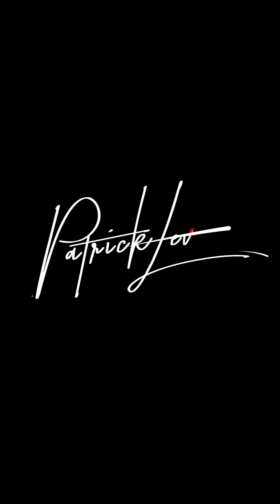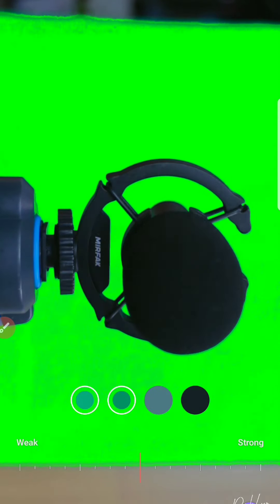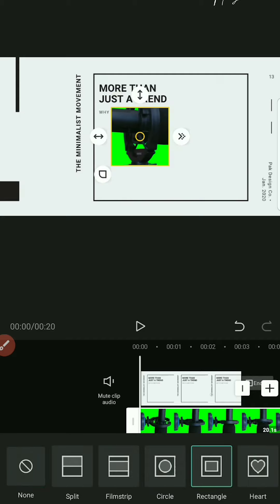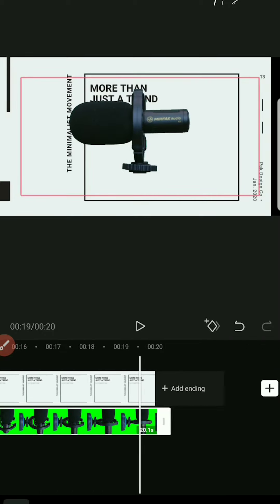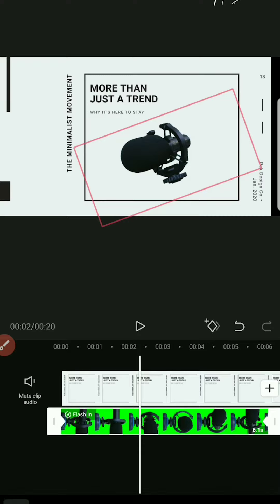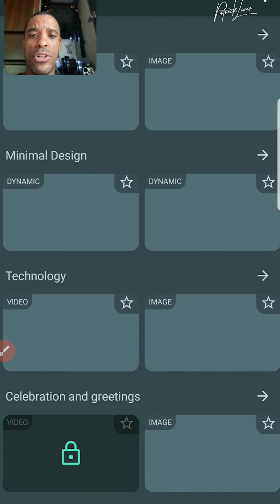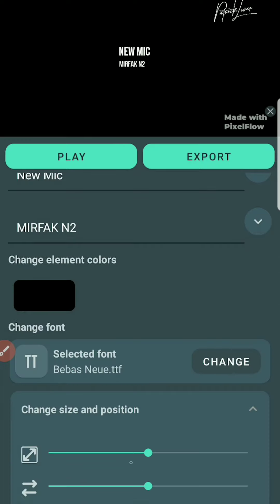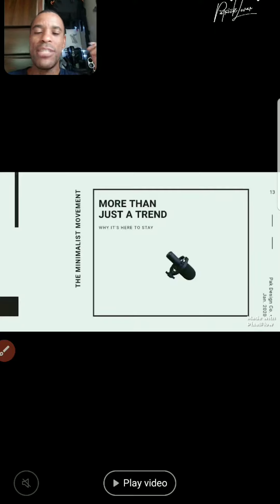How To Film Daniel Schiffer B Roll | On A Mobile Phone | IGTV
How To Film Daniel Schiffer B Roll | On A Mobile Phone | Mobile Filmmaking
0:00 Intro
0:53 Mirfak N2 Mic
01:27 GOM Meme app
02:38 Cap Cut App
08:23 Mic Unplugged
09:43 Pixel Flow
12:53 Outro

🔴Art List
Sign up and use this link get TWO ADDITIONAL FREE

Camera and Lens used.
Canon EOS M Compact System Camera - Body Only (Silver)

Canon EF-M 18-55mm f3.5-5.6 Image Stabilization STM Compact System Lens

Viltrox DC-70 Clip-on Color 7'' TFT LCD HD Monitor HDMI AV Input 1280 * 800 for Sony,Canon,Nikon DSLR Camera Camcorder

Thanks, please feel free to join our new Community page to share your videos and pic

Neewer 58MM Neutral Density ND2 ND4 ND8 ND16 Filter and Accessory Kit for Canon EOS Rebel T6i T6 T5i T5 T4i T3i SL1 DSLR Camera, Lens Pen, Filter pouch included

Neewer 20 Pieces Anodized Black Metal Stepping Adapter Ring Kit: 10 Pieces Step-up Adapter Ring Set and 10 Pieces Step-down Adapter Ring Set

ULANZI U Rig Pro Smartphone Video Rig, Filmmaking Case, Phone Video Stabilizer Grip Tripod Mount for Videomaker Film-Maker Videographer for iPhone Xs XS Max XR iPhone X 8 Plus Samsung

Beastgrip Universal Lens Adapter & Rig System for Smartphones

Universal Gimbal Counterweight Counter Weights Support 84g Compatible for Zhiyun Smooth 4 Q/Feiyu Vimble 2 / DJI Ronin S SC/DJI Osmo Mobile 3 2 and Other Smartphone Gimbal Stabilizer with 6 Weights

🔴Fomito 11" inch Articulating Magic Arm + Super Clamp for Camera, LCD Monitor, LED Video Light

🔴SHOOTSelfie [Chargeable][No Battery required] Clip on Selfie Ring Light 36 LED Portable Fill Light for iPhone 7 plus Samsung HTC and all Smart Phone Accessories

🔴Zhiyun Smooth-Q 3 Axis Handheld Gimbal for Smartphone Up to 6"

🔴Wogiz Cinema Mount Professional Smartphone Stabilizer Rig Mount with Grip & 0.45X Super Wide Angle Macro Lens for Smartphones (Black)

by Rode